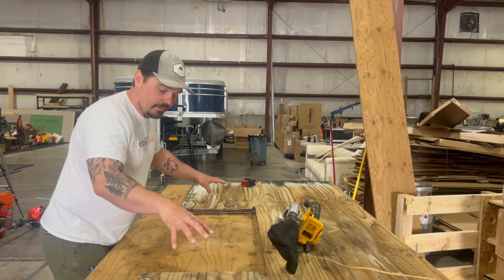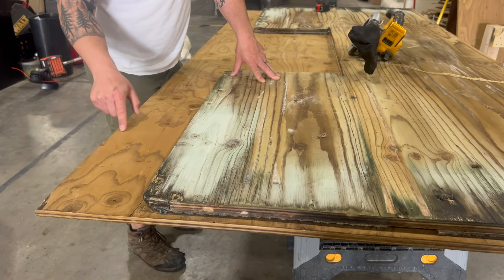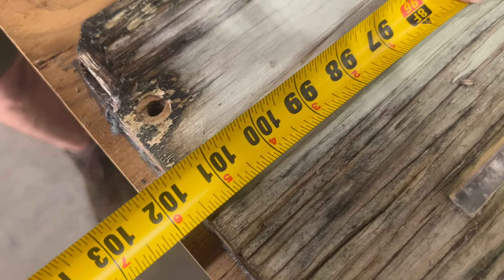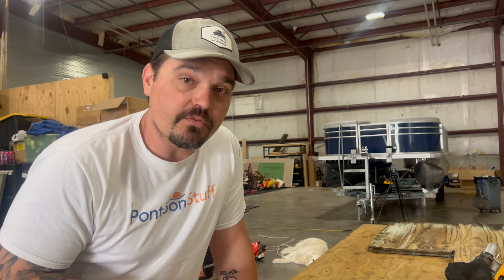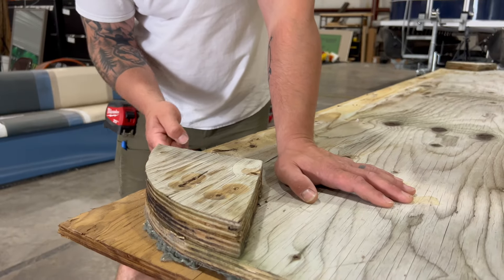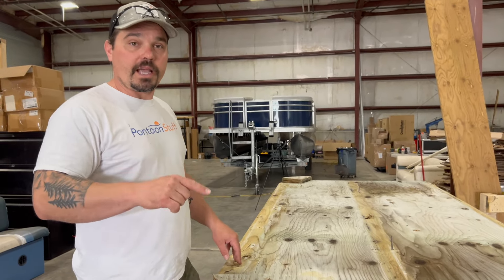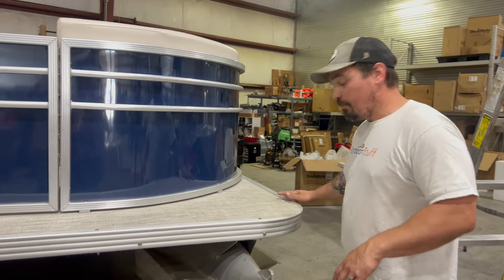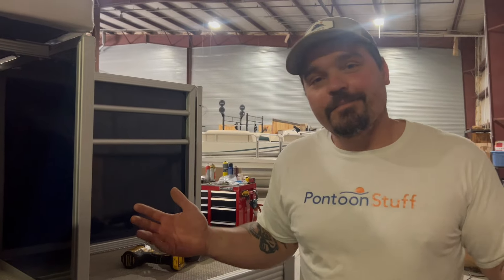Replacing Pontoon Deck Boards - HELPFUL QUICK TIP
This is something we do on almost every boat that we redeck and install new flooring on. Using your old boards as templates or stencils for the new deck boards is a simple way to make sure that your old deck trim fits up clean just like it did from the factory.